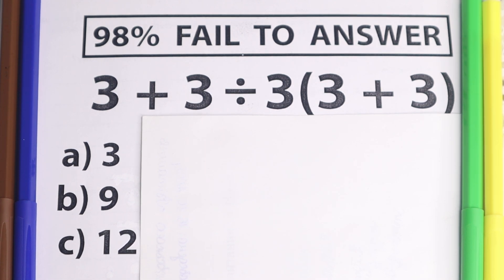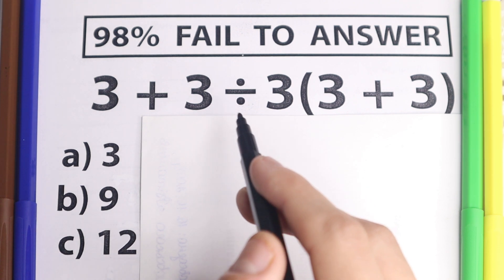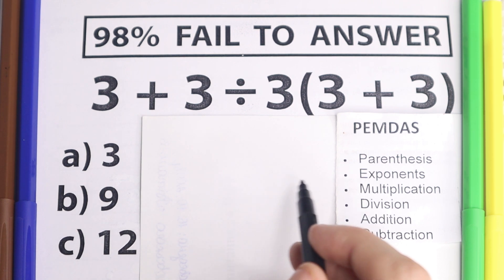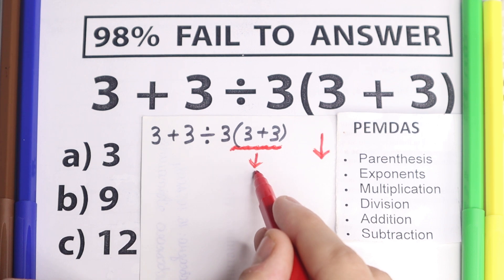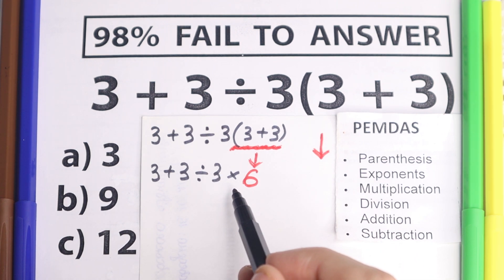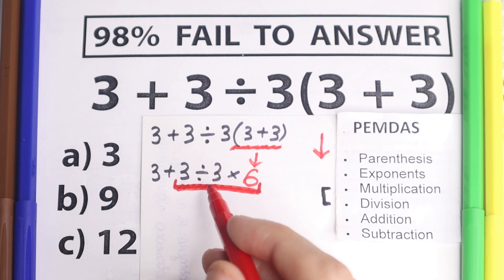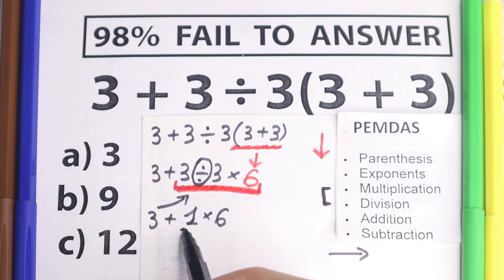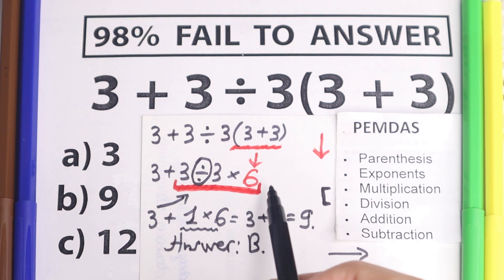3 + 3 ÷ 3( 3 + 3 ) = ❓ Please, Don't make this MISTAKE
Many goes WRONG!  A correct answer explained by mathematician.